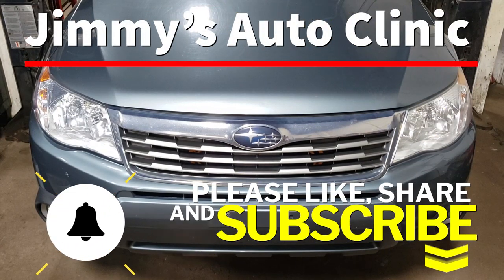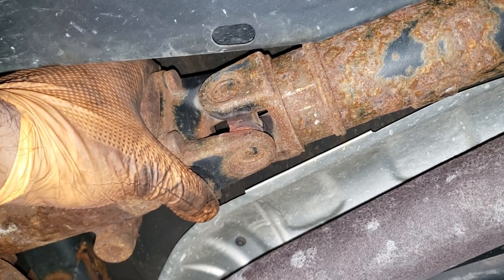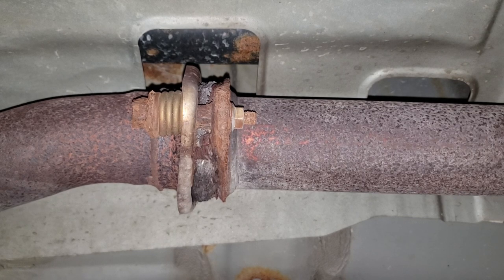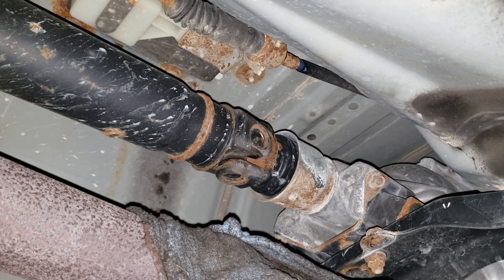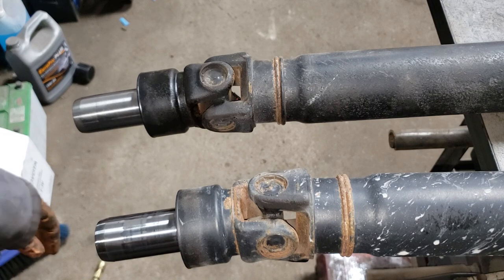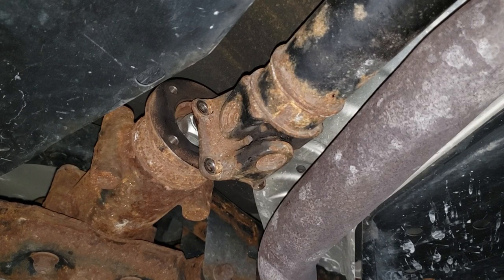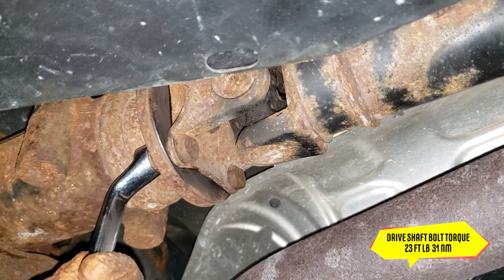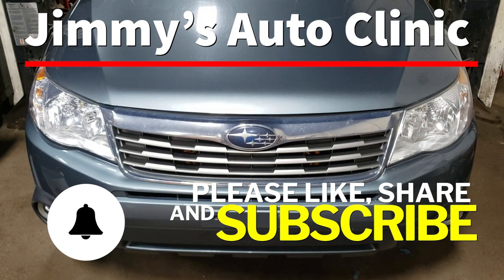2009 Subaru Forester | Drive shaft replacement | Propeller Shaft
In this video I show you how to replace a centre driveshaft also known as the propeller shaft on a 2009 Subaru Forester with a 2.5 L SOHC Engine mated to a automatic transmission. This of course is a common problem on the Subarus as they get older. The U joints like to fail and there is unfortunately considered to be a non-serviceable part. However you can get you joints they often are not installed properly and lead to vibrations and being a major annoyance.